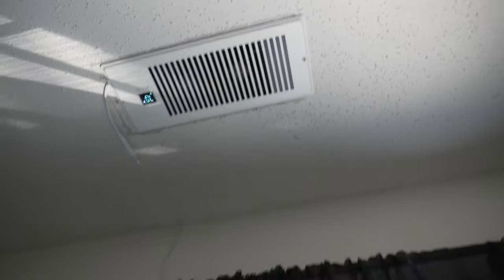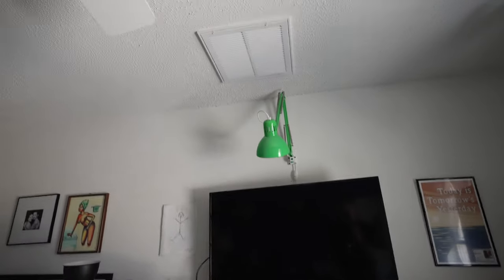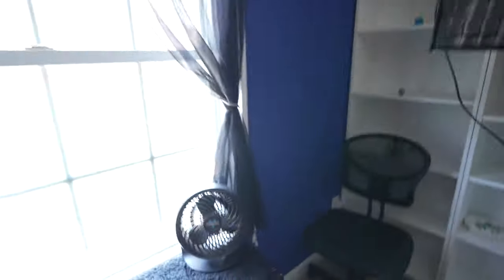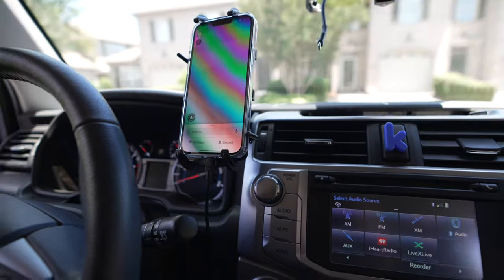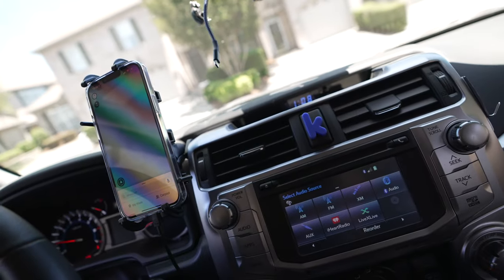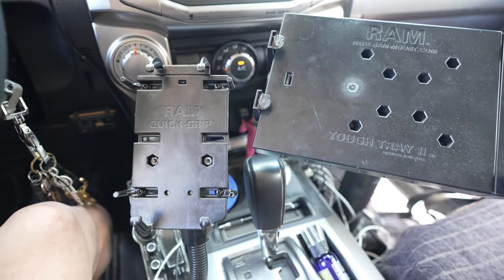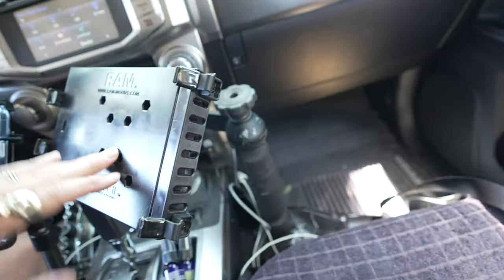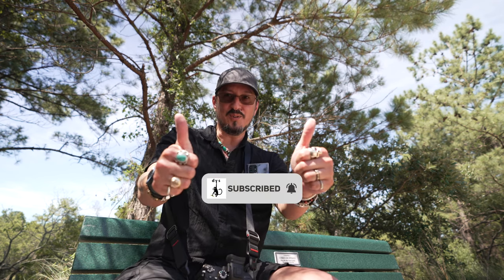Hotsie Totsie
It's a scorcher out there but I wanted to show you some things I finally finished up from my list of things to do.

My gear . . .

Godox AD200Pro
Godox V860ii